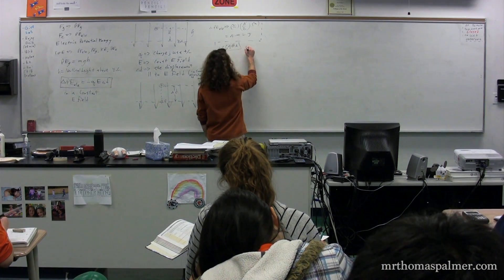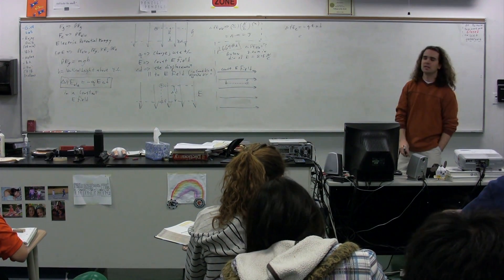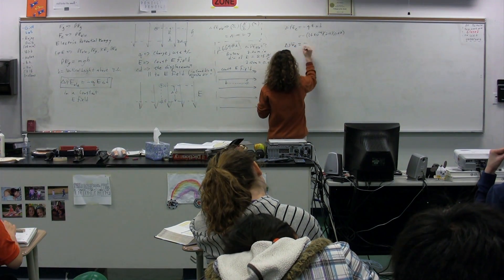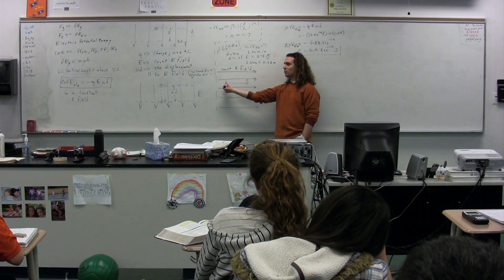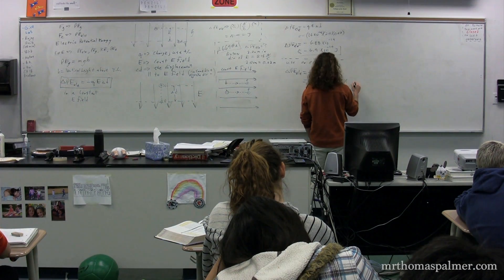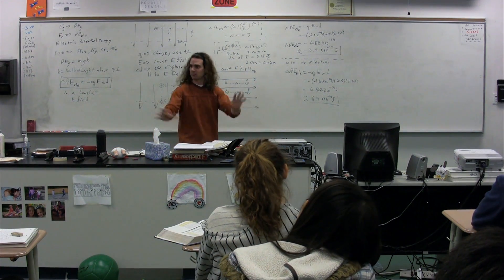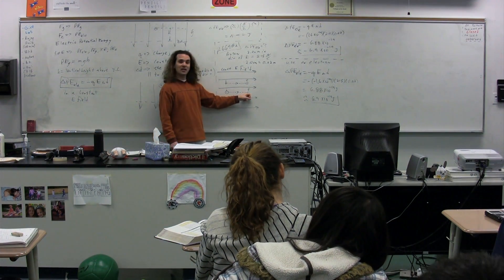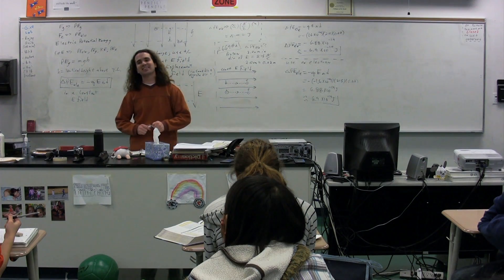A Problem Determining the Change in Electrical Potential Energy in a Constant Electric Field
Algebra Based Phyics - A Problem Determining the Change in Electrical Potential Energy in a Constant Electric Field. has Lecture Notes, Groupings and Sequencing of my lecture videos. Yes, I changed websites.